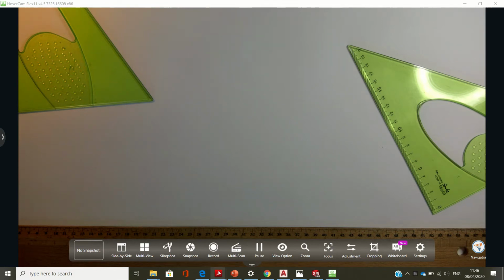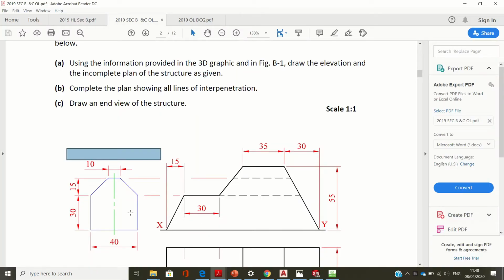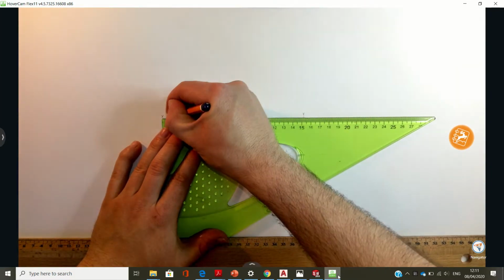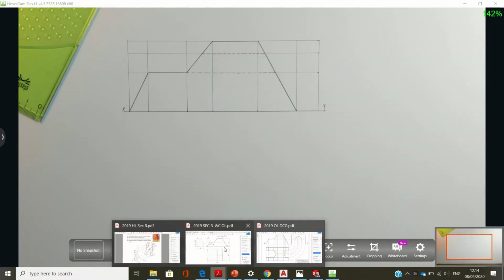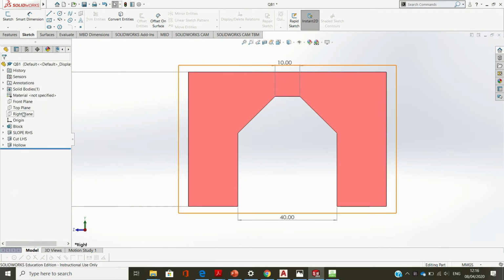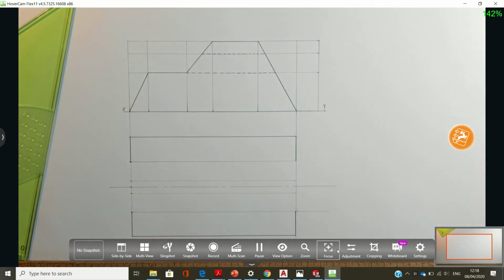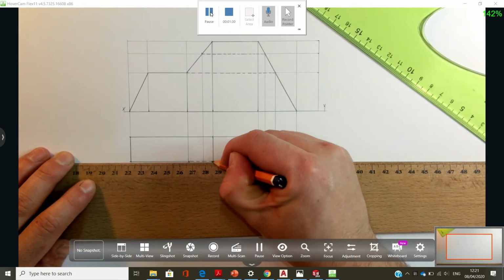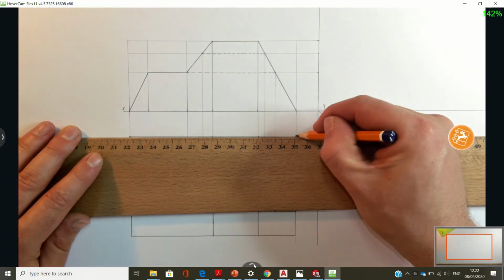LC DCG 2019 SECTION B QB1 OL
Orthographic projection of intersecting solids.